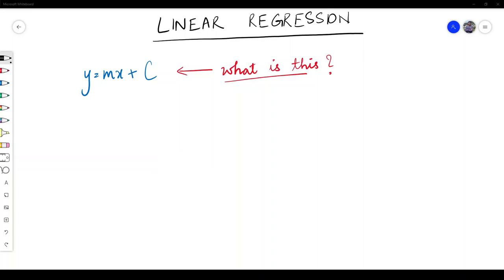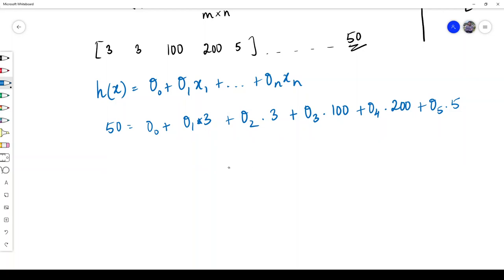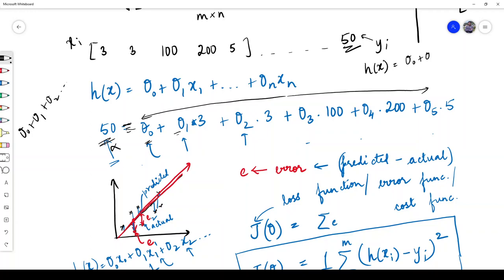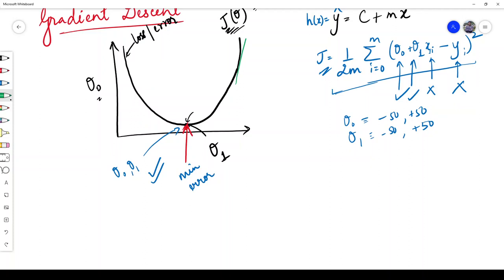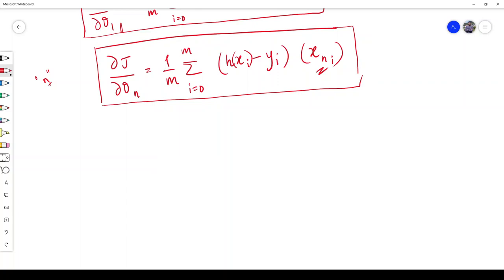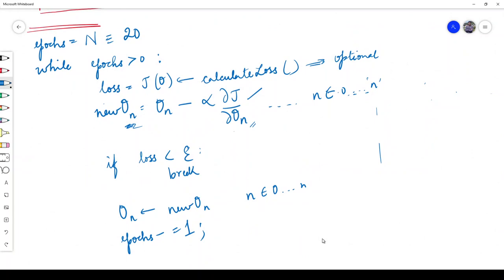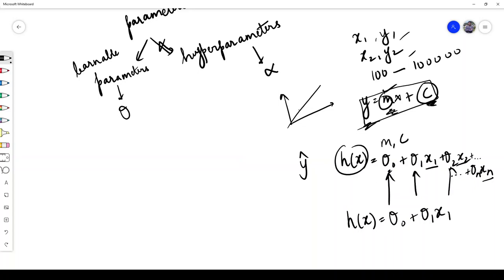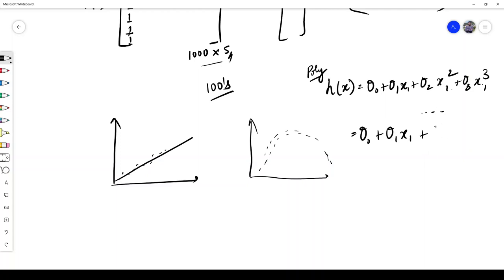Linear Regression | HackerSpace Session - Machine Learning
HackerSpace Session 1 on Machine Learning - Linear Regression